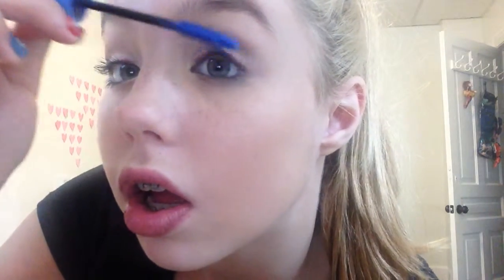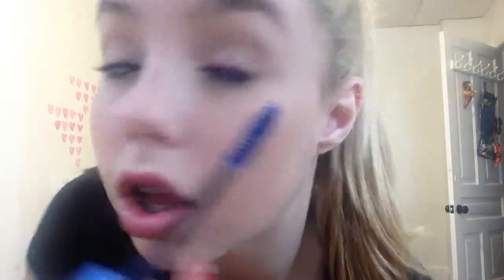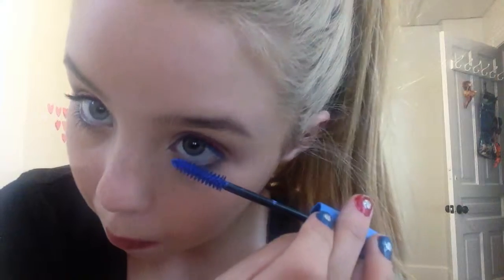The perfect Fourth of July eye makeup ||Zoe Sabyan ❤️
Hey I'm Zoe I love making videos for you guys